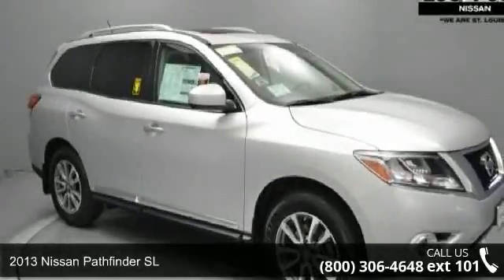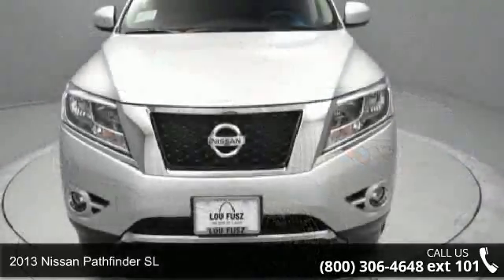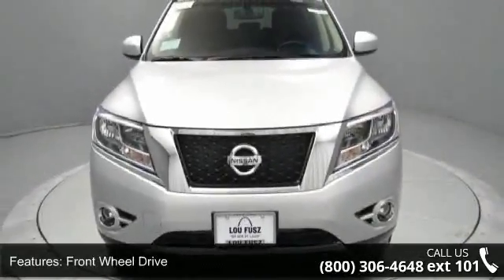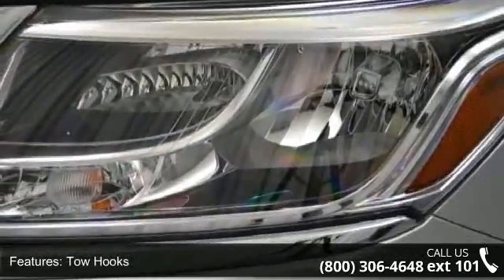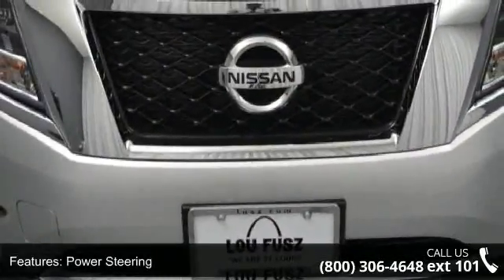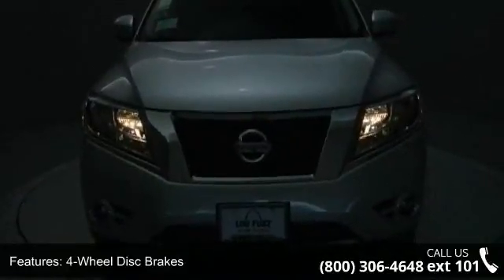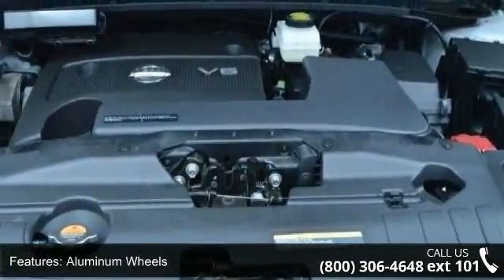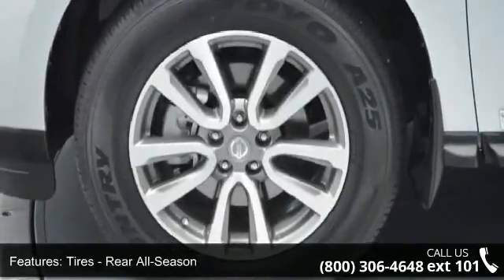2013 Nissan Pathfinder SL - Lou Fusz Mazda - St. Louis, MO 63132